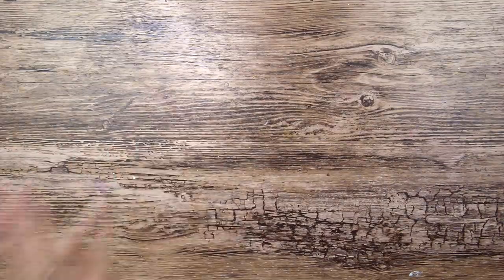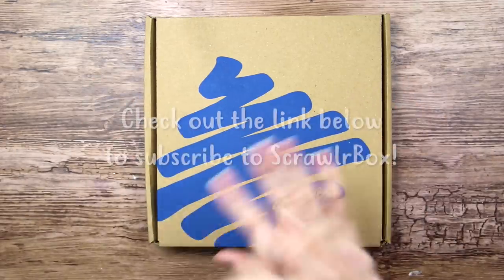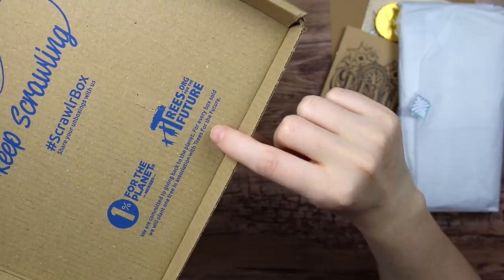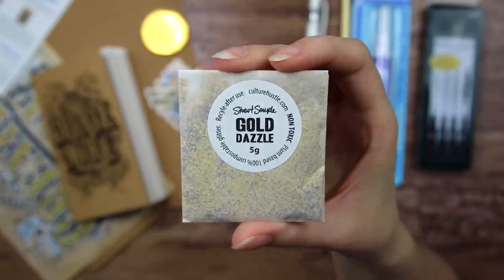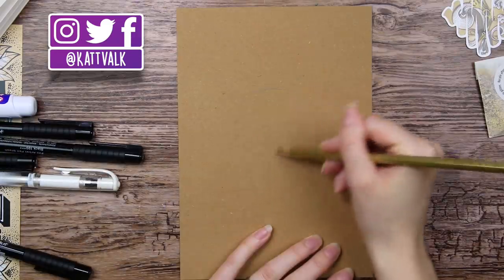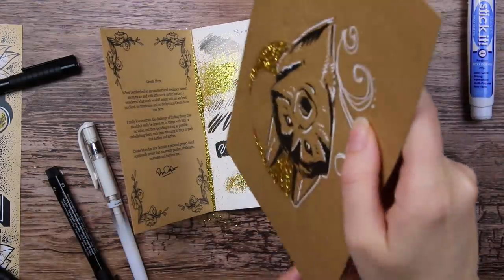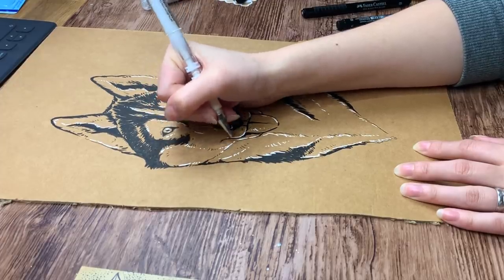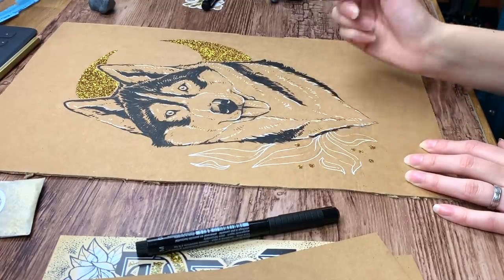It's Pretty, BUT.. TOO SPARKLY ART SUPPLIES?? ✨ Mystery Art Supply Box- ScrawlrBox Unboxing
Hello! Today I open the BRAND NEW ScrawlrBox, it's sparkly, it's glittery, it's new and fresh!

TOOLS AND MEDIA USED IN THIS VIDEO:
Supplies from February 2020 ScrawlrBox